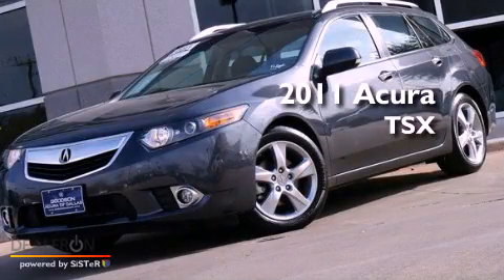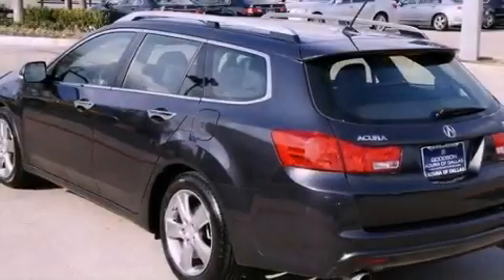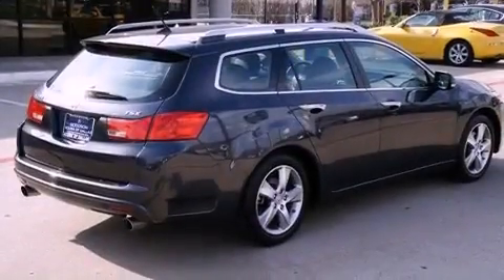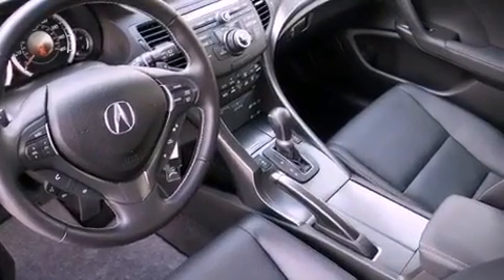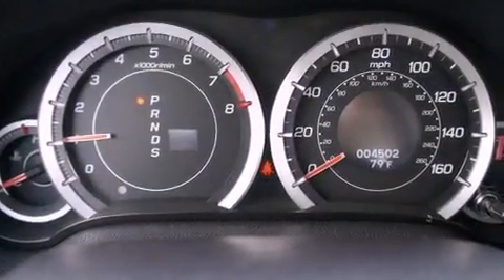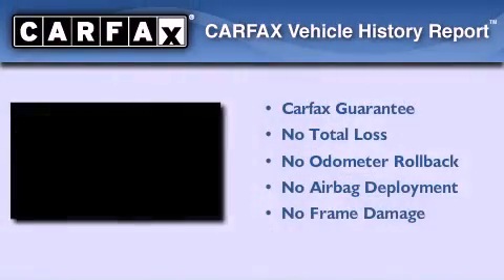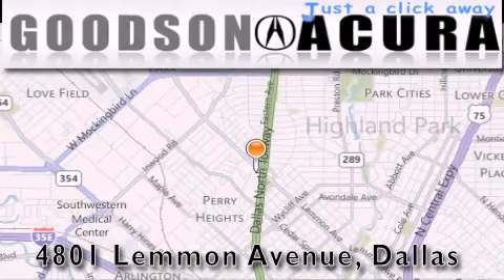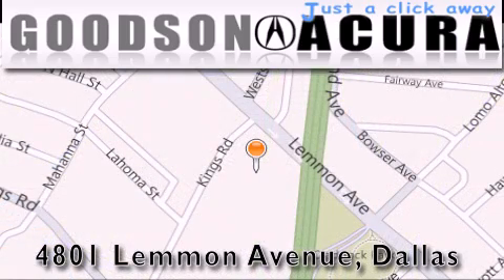2011 Acura TSX Arlington TX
Year : 2011
 Make : Acura
 Model : TSX
 Engine : 4 Cyl -
 Trans . : Automatic
 Exterior : Graphite Luster Metallic
 Miles : 4,498
 Interior : Ebony
 Stock : BC002093

 2011 Acura TSX Dallas TX